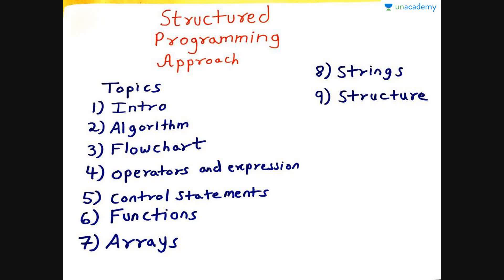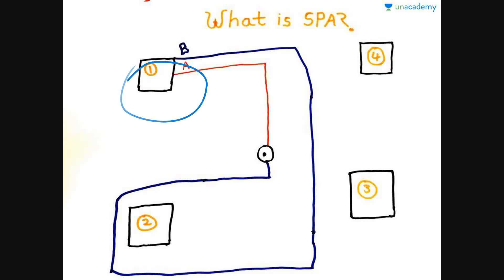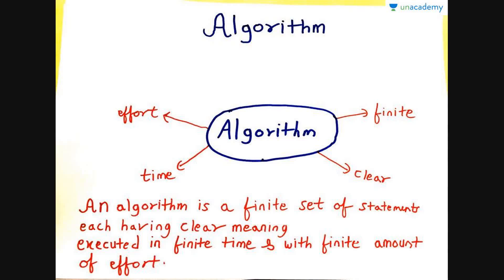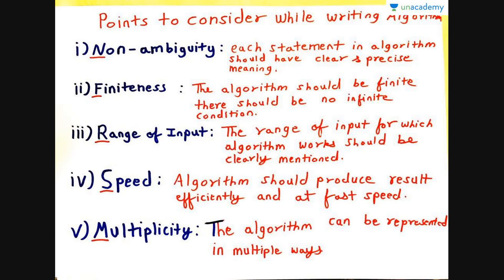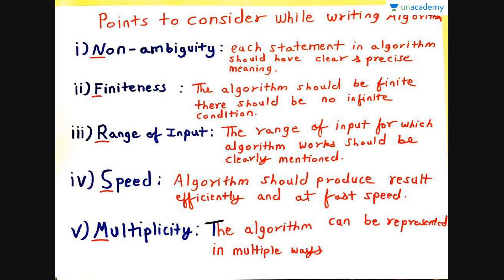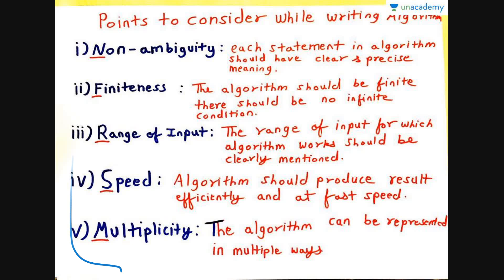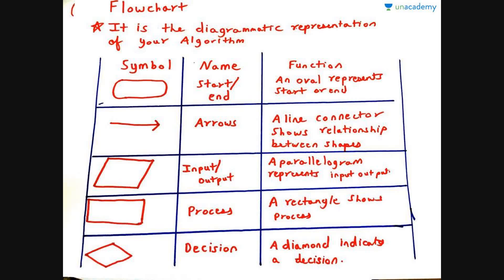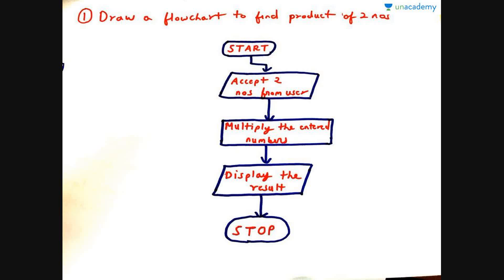Basic Concepts of C Programming - Introduction to Structured Programming Approach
In this lesson, Hrishikesh Damania has explained about Structured Programming Approach(SPA). This lesson will clear the concepts of c programming and make programming easy as possible for you.

You can watch the full list of courses and start discussions with the educator